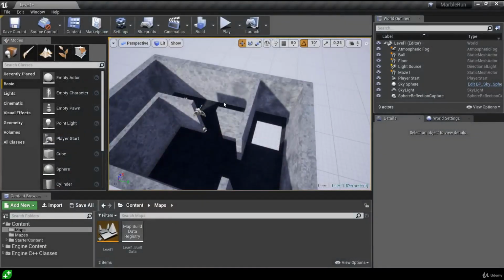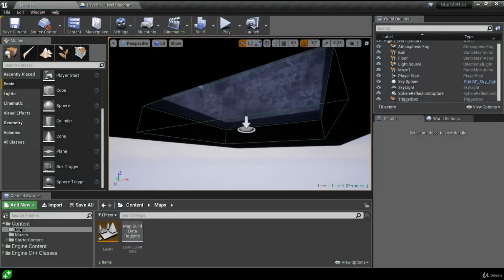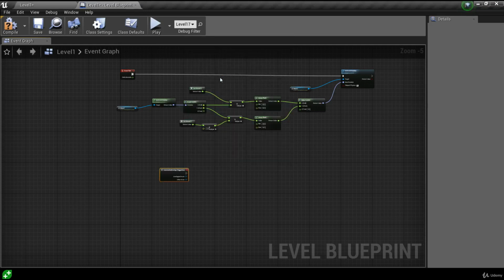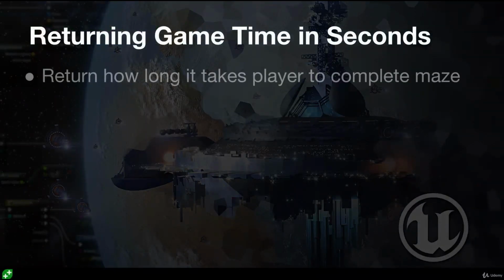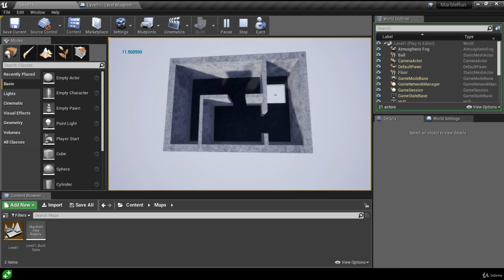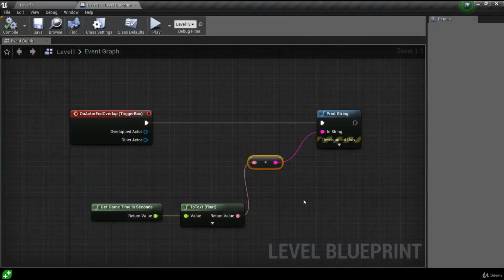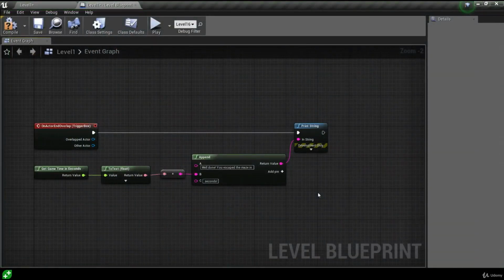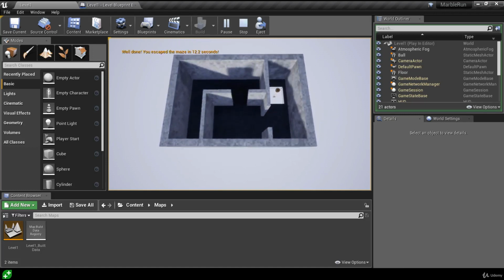How to Trigger Volume & Overlap Events. Returning game Time in Seconds Unreal Engine Tutorial 6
Hello and welcome back to this lesson which is about trigger volumes and overlap events in this lesson we are going to be working with.
Box traders we're going to learn how we can use overlap events inside of blueprints. And we're also going to take a look at how we can parent our trigger box to our maze. And then we're going to wrap up this video by seeing how we can mark actors to generate overlap events.
In this lesson, we're going to learn how we can find out how long it takes for the player to escape the maze. We are then going to print a winning message to the screen. And with this message, we are going to combine a message and the time it took to escape the maze.
Then we're gonna wrap up this lesson by making use of the delay function and restarting the level after we have completed it so let's take a look at how we can time how long it takes for our board to escape the maze.